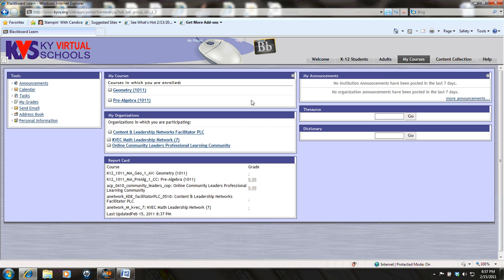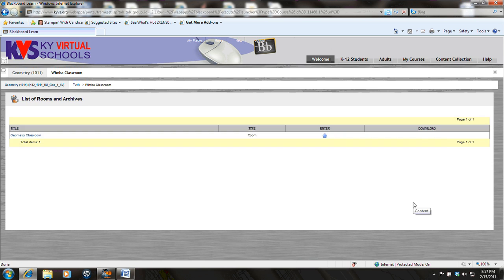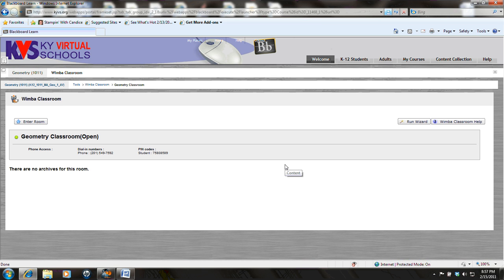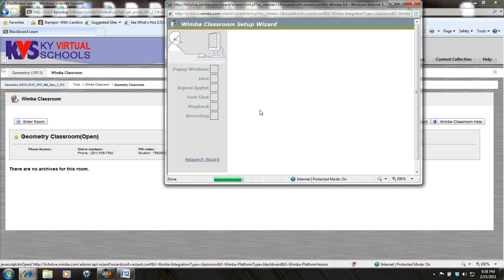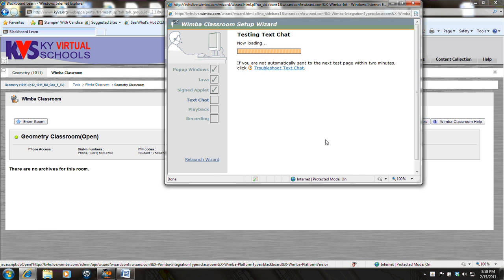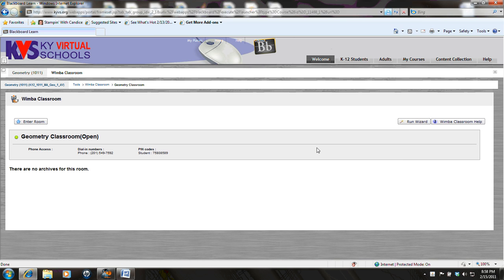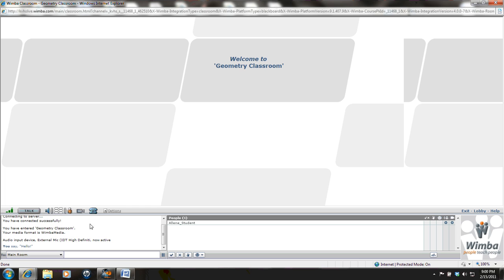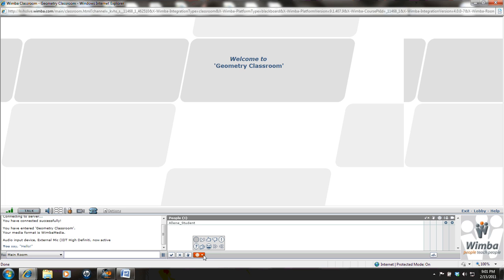WimbaClassroom Participant Basics